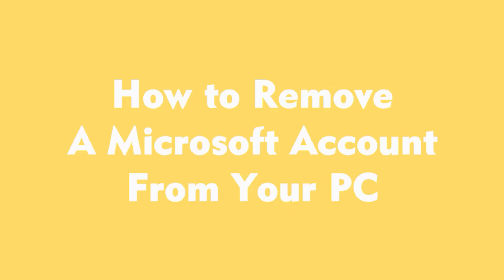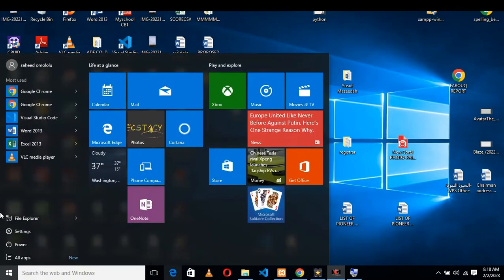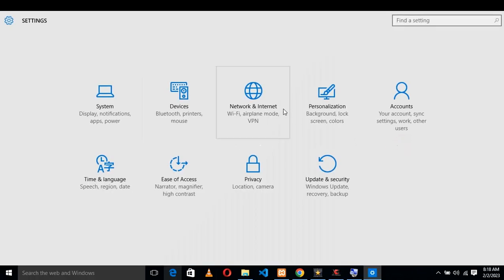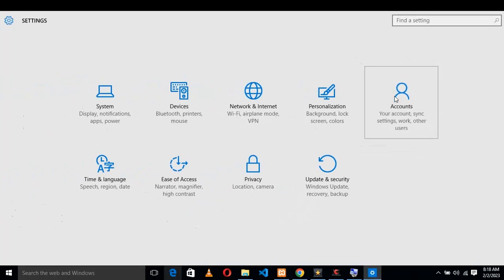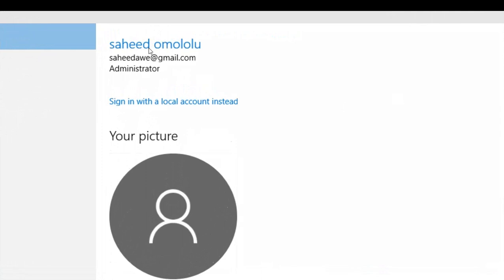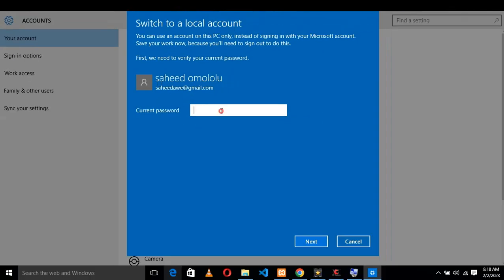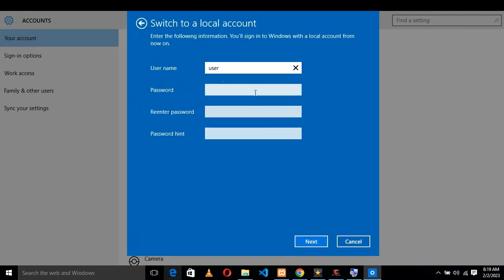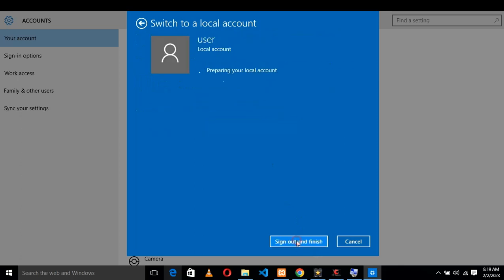How to Delete Microsoft Account From Your PC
"Learn how to remove your Microsoft account from your PC in just a few simple steps! In this tutorial, we'll show you how to detach your Microsoft account from Windows 10, freeing up space and securing your privacy. Whether you're looking to switch to a different account, or simply want to clean up your computer, this video has got you covered. So sit back, relax, and let's get started!